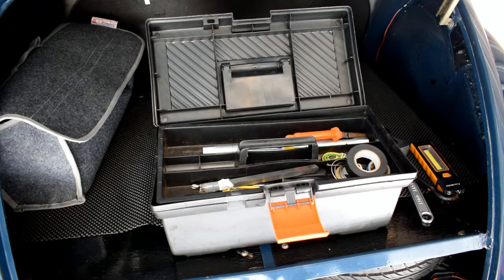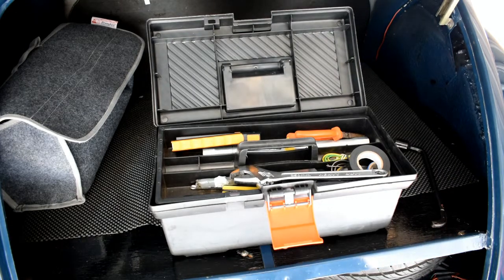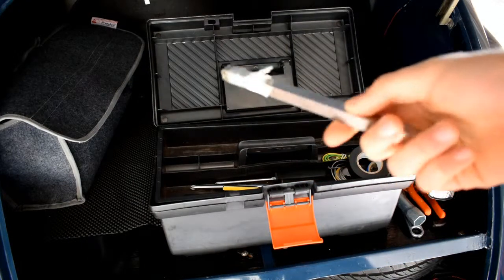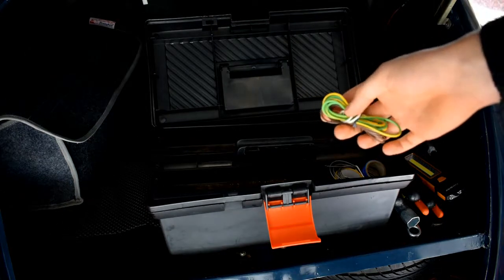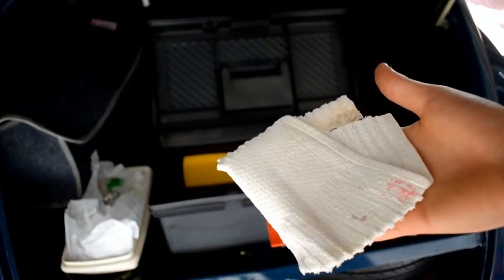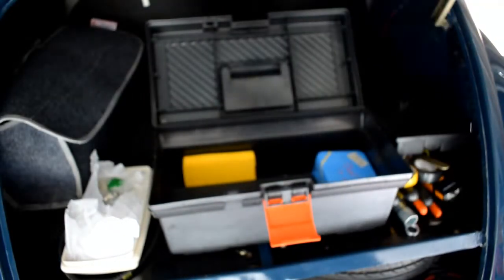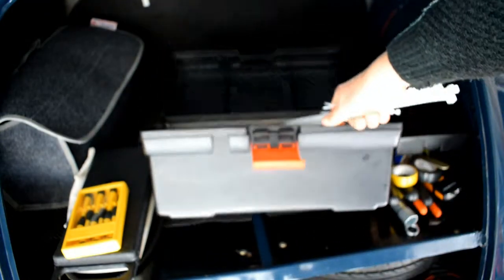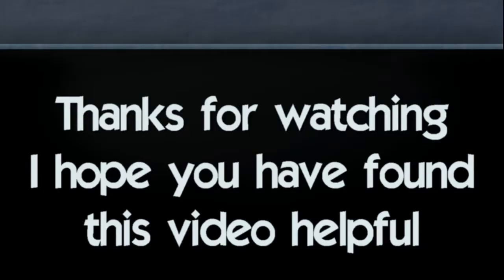What Tools To Carry In Your Classic Car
This is the toolkit I carry with my 1970 Morris Minor all the time with basic tools to get me going should anything go wrong. I highly recommend that if you own a classic car you should invest in a simple toolkit like mine. (It will make it a lot easier to fix your classic if it breaks down).
Please leave a like and subscribe to my channel and if you need any advice about your classic car (especially Morris Minors) please leave a comment below and I will reply as soon as I can.